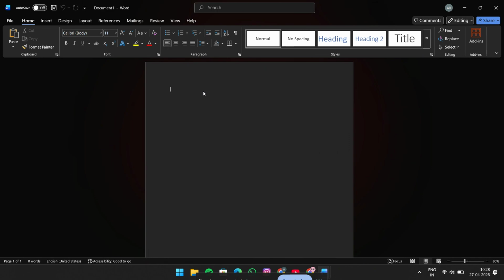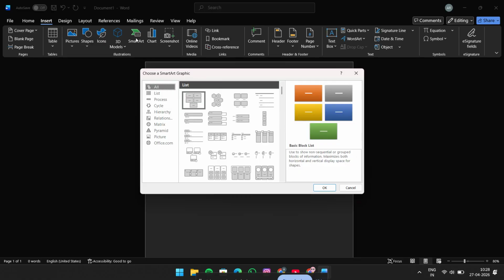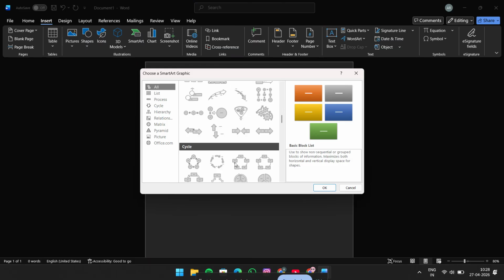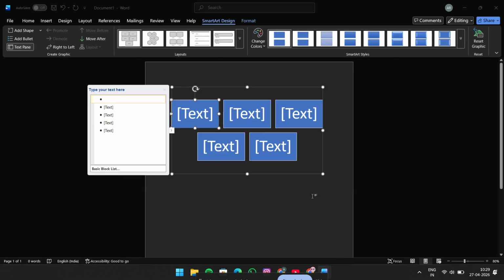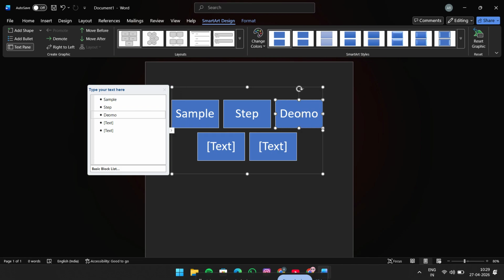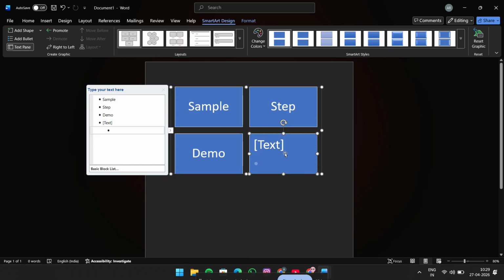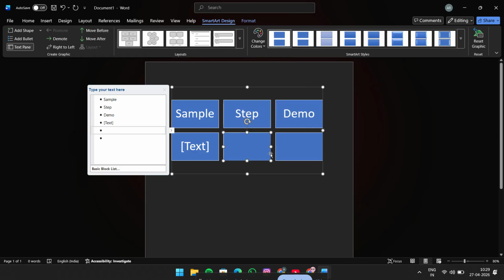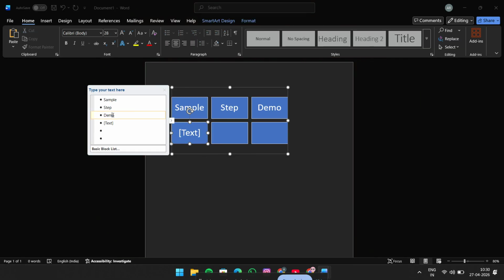How To Make A Flow Chart In Microsoft Word (Easy Step-By-Step Guide)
Learn how to make a flow chart in Microsoft Word using SmartArt in this easy step-by-step tutorial. Create professional process diagrams, add text, customize shapes, and format your flow chart quickly.

🕚Timestamps:
0:00 Intro
0:18 Open Word And Go To Insert Tab
0:38 Click SmartArt
0:58 Select A Flow Chart Layout
1:23 Add Text To The Shapes
1:48 Add Or Remove Shapes
2:06 Customize Colors And Style
2:28 Review And Finish Your Flow Chart

✍️What You'll Learn In This Video:
• How To Insert SmartArt In Microsoft Word
• How To Choose The Best Flow Chart Layout
• How To Add Text To A Flow Chart In Word
• How To Add Or Remove Shapes In SmartArt
• How To Customize Flow Chart Colors And Styles
• How To Make A Professional Process Diagram

💡Pro Tips:
• Keep each step short for better readability
• Use matching colors to group related steps
• Resize the chart before adding lots of text
• Choose a layout that fits your process type
• Review the flow from start to finish before exporting